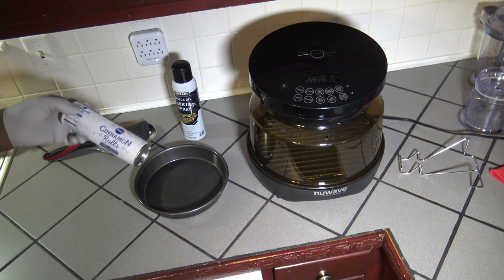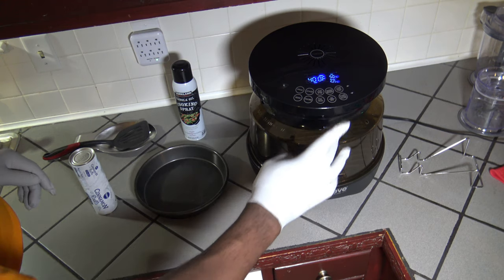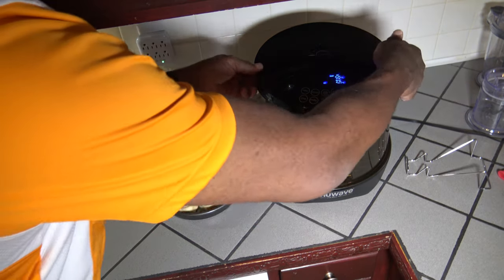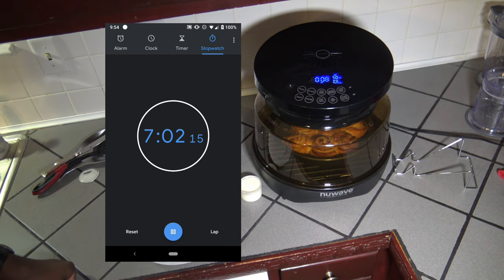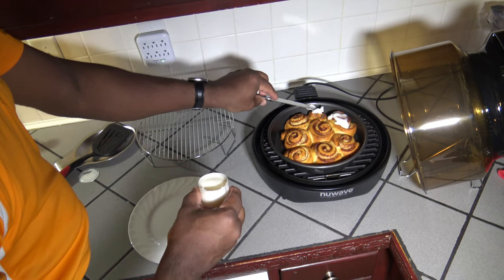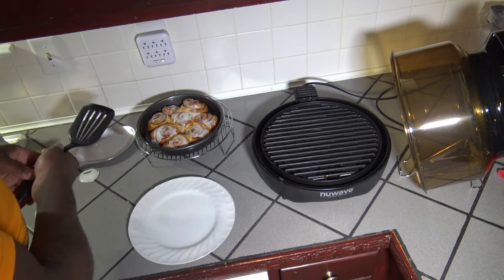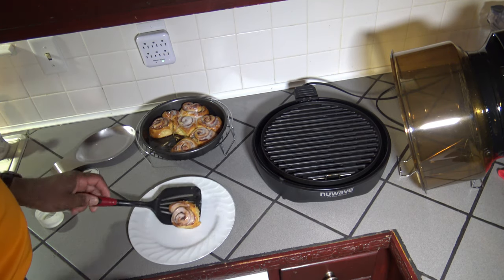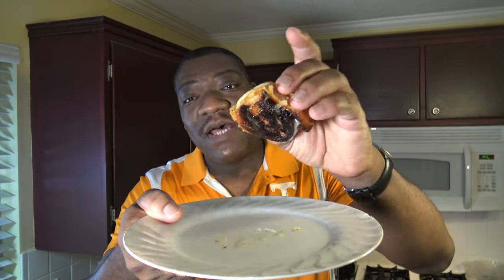Cinnamon Rolls, Pillsbury, NuWave Primo Grill Oven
Cinnamon Rolls, Pillsbury, NuWave Primo Grill Oven.  How to heat Pillsbury Cinnamon Rolls made with Cinnabon Cinnamon with Icing in the NuWave Primo Grill Oven.  This indoor grill is able to grill and bake too.  Watch now, to see tasty cinnamon rolls cooked with an indoor grill oven.  The full heating process, icing and taste test are performed.  So, you get to see exactly how these tastes and how to heat them.  The NuWave Primo Grill Oven is able to heat cinnamon rolls faster than a conventional oven.  This uses less energy, which saves you money.  It also does not fill your house with heat like a conventional oven.

NUWAVE PRIMO Grill Oven 4 piece accessory pack for roasting, frying, baking and much more

6 QT Power Air Fryer Oven Elite - 10 In 1 Cooking Features with Professional Dehydrator and Rotisserie

NuWave Oven:

Heat Resistant Grill Gloves:

J.A. Henckels International Statement 15-pc Knife Block Set:

Savora Maple Carving Board with Groove, 14-Inch-by-20-Inch:

Title : Smoke